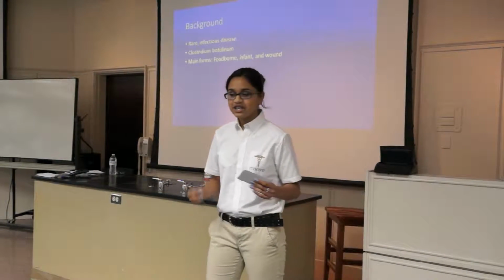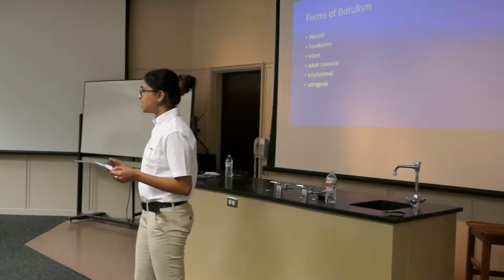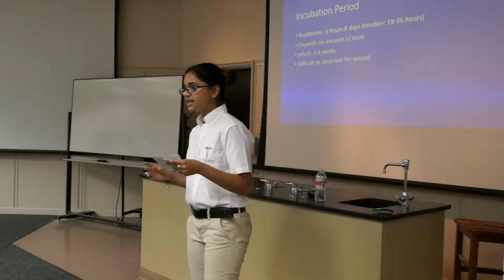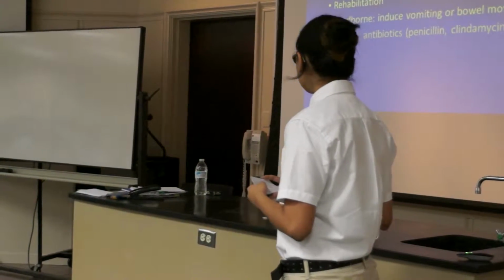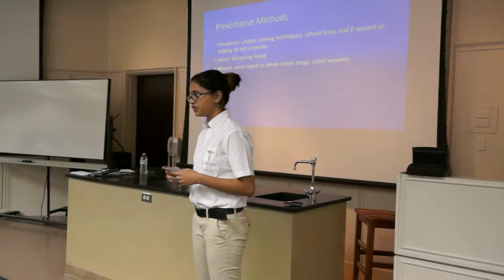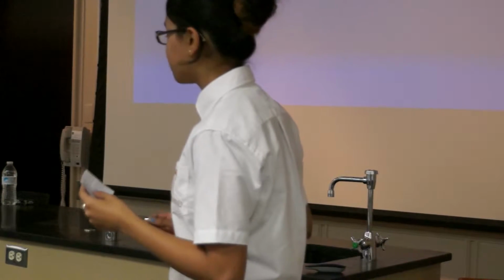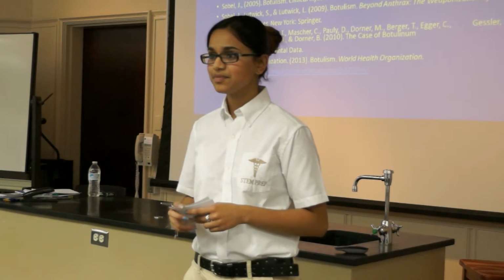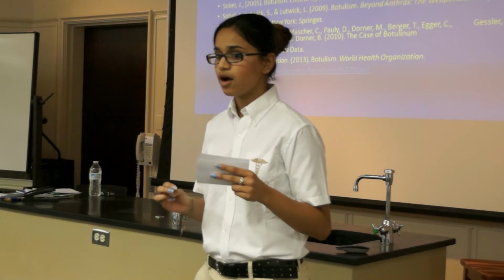Maya Mallya2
STEM Prep Project
Southern Methodist University
Dallas, Texas
Summer 2015 (Research Presentation)